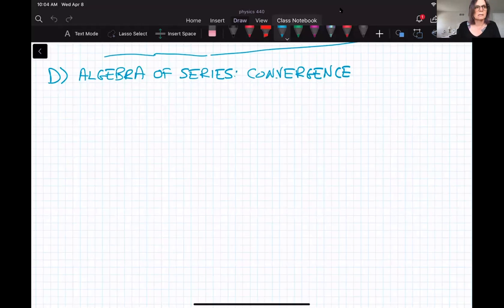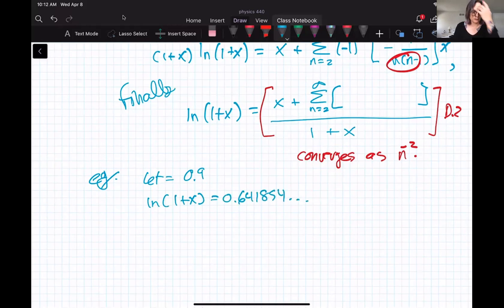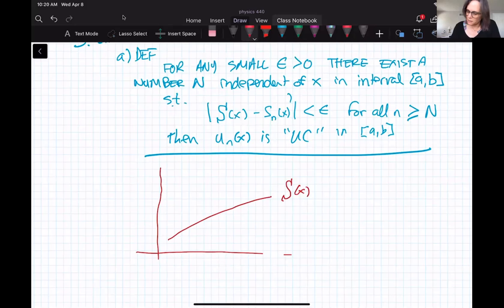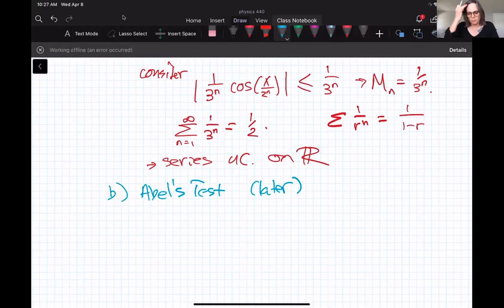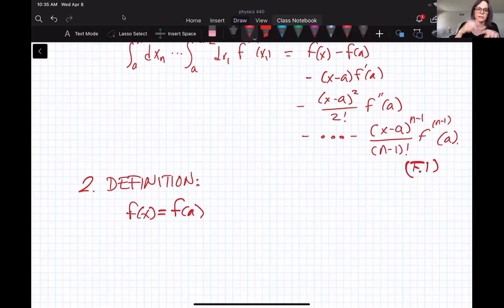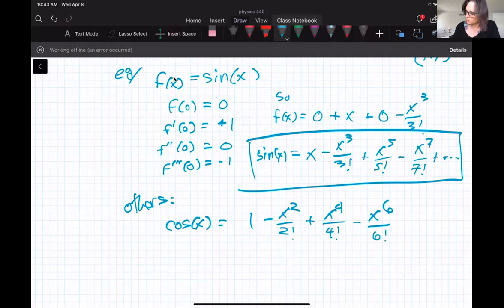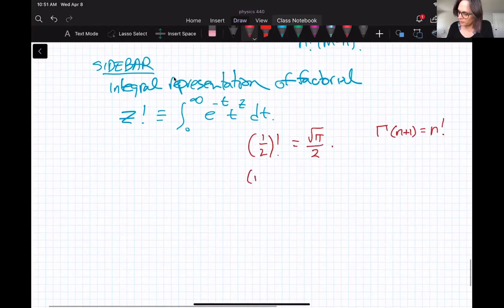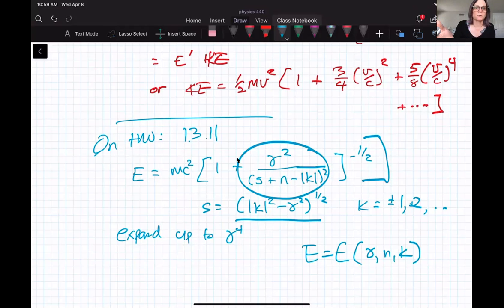Lecture 2: Series of Functions